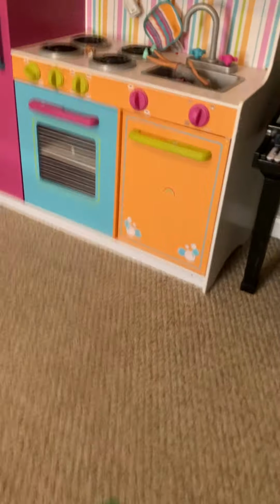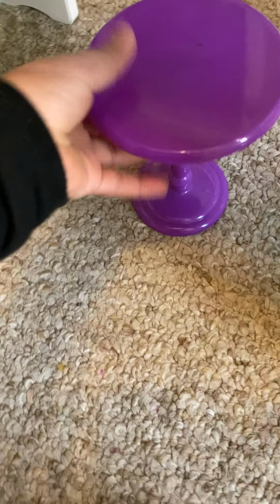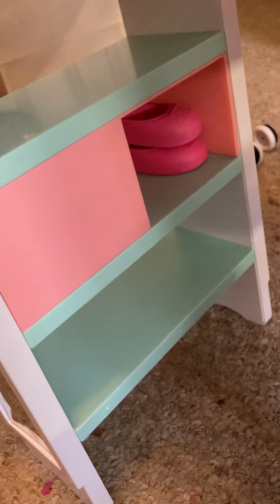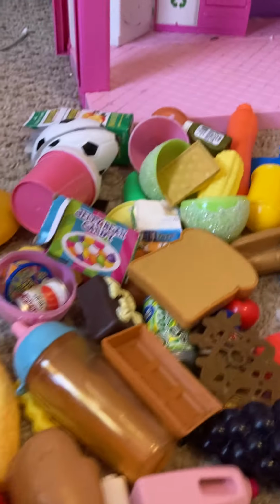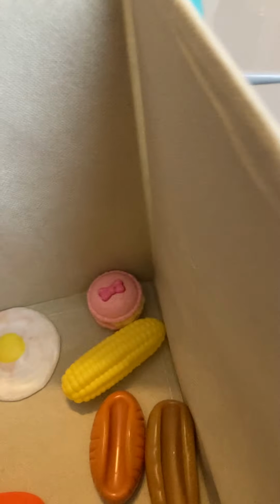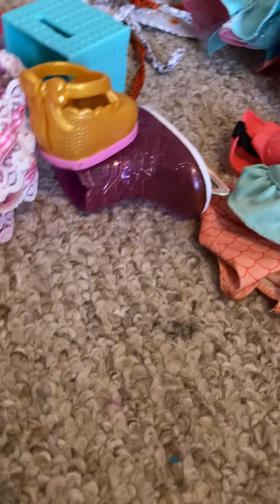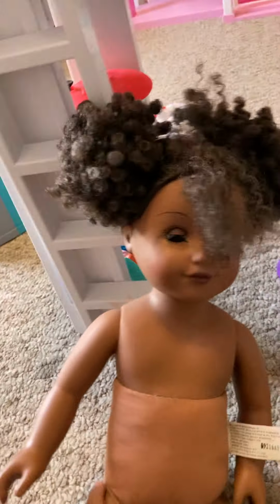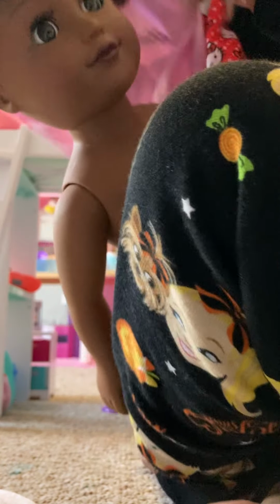MORNING MADNESS IN MY ROOM!!!! (ITS A MESS)